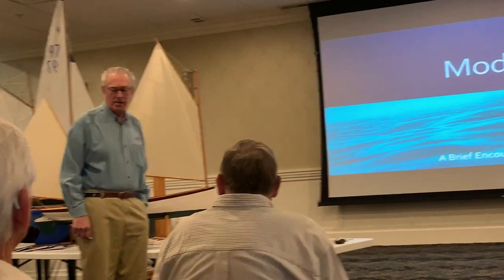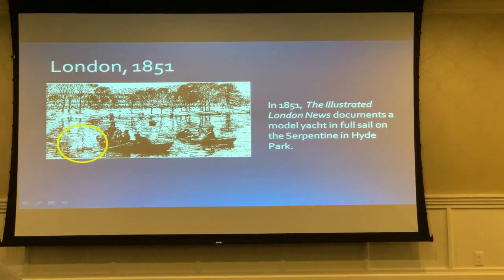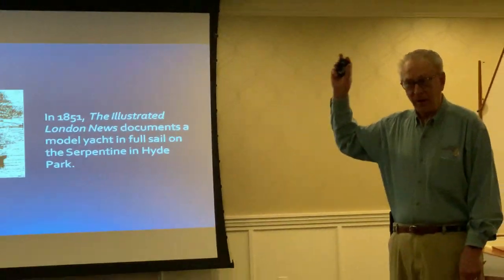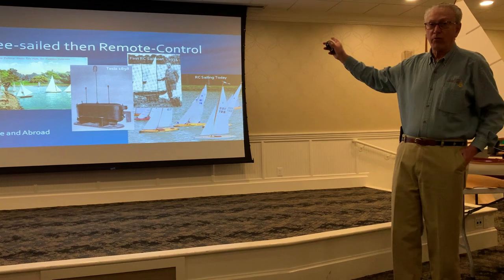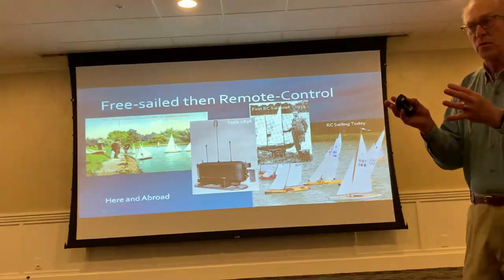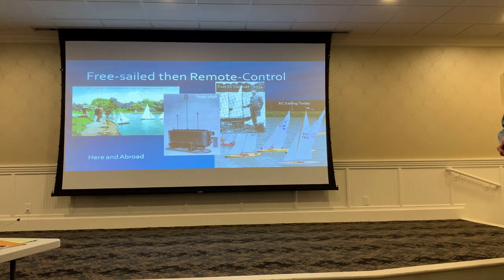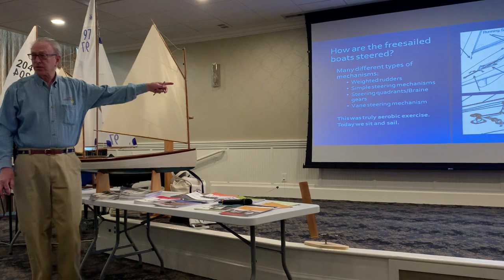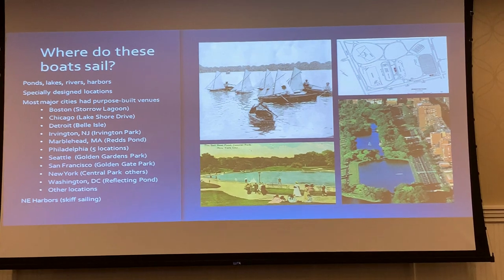Model Yachting A Brief Encounter 19 March 2024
This 30 minute presentation provides a brief history of model yachting while describing the four construction methods for tradition wooden model yachts. It includes 7 examples of various vintage model yachts.